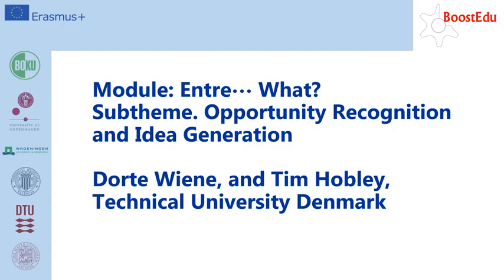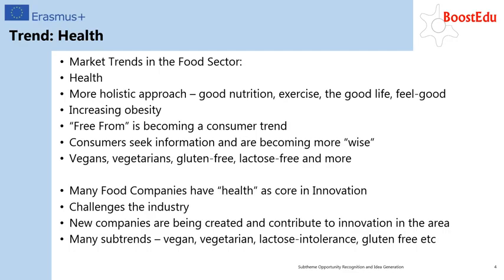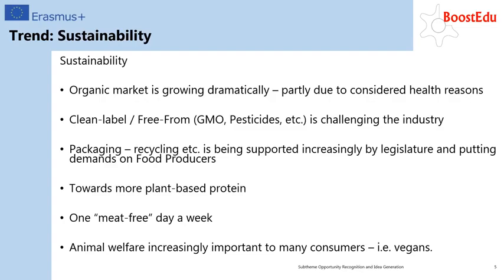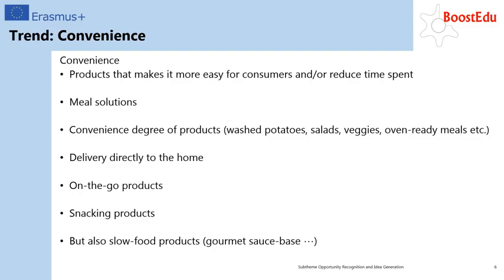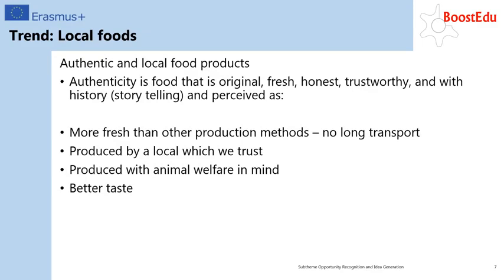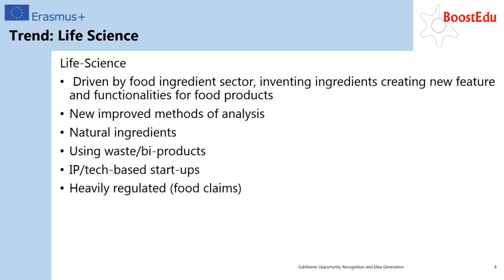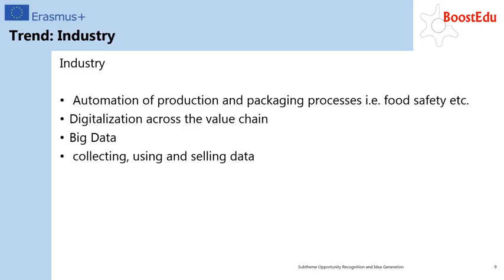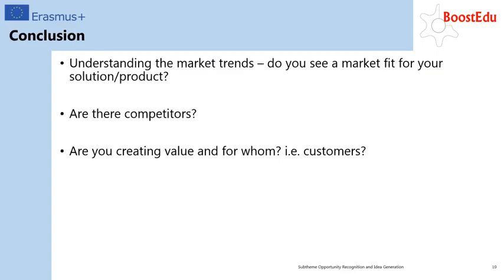Opportunity recognition & idea generation II | 5/50 | UPV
Título: Opportunity recognition & idea generation II

Descripción automática: In this video, the speaker discusses how to identify ideas for new or innovative products, emphasizing understanding market demands and trends. They begin by suggesting that products should address a problem more effectively than current solutions, and stress the importance of determining market demand.

The speaker identifies key trends in the food sector such as health, sustainability, and convenience. Health trends include good nutrition, exercise, obesity prevention, and a rise in "free from" products catering to various dietary restrictions and a growing population of vegans and vegetarians. Sustainability trends focus on organic products, clean labels, recyclable packaging, and animal welfare, creating opportunities for new products.

Convenience products are in demand due to busy lifestyles, resulting in popularity for ready-to-eat meals, delivery services, and "on-the-go" options. A trend towards authentic and local food is linked to consumer desire for trustworthiness and knowledge about food origins.

Advancements in life sciences and technology have led to the development of new ingredients, research in food diagnostics, and ways to incorporate by-products into traditional food, reducing waste. These technological trends also come with considerations for intellectual property and regulatory issues.

In the industry, efficiency and cost reduction are key trends, with solutions aimed at cleaning equipment surfaces, diagnostic improvements, and digital platforms for sector collaboration and marketing. The speaker concludes by highlighting the importance of market research, understanding the competition, and identifying the primary customer.

Autor/a: Barrera Puigdollers Cristina